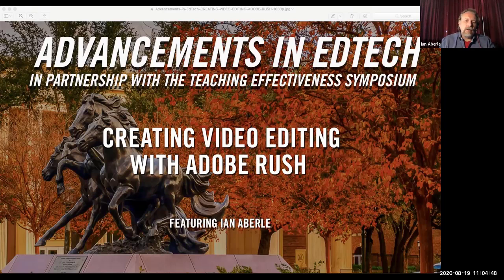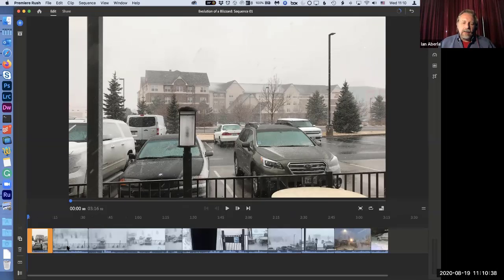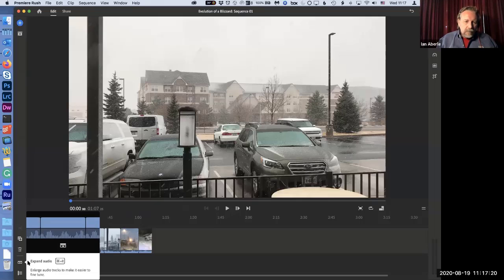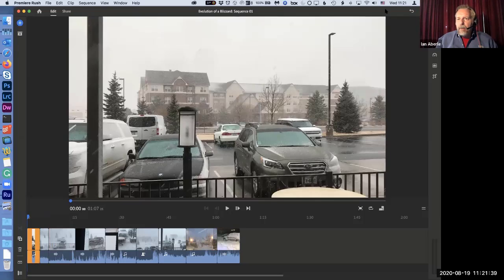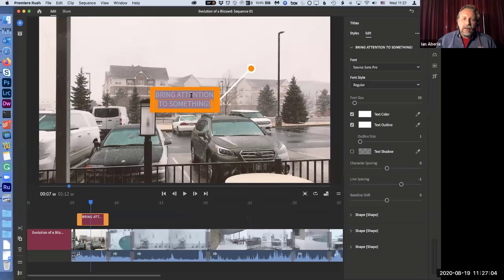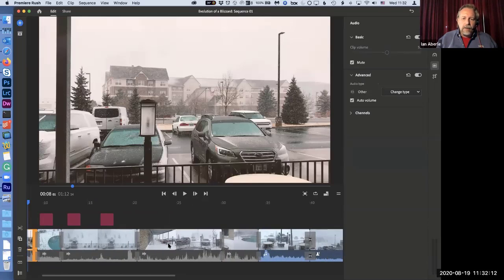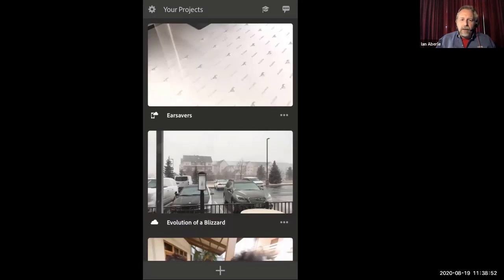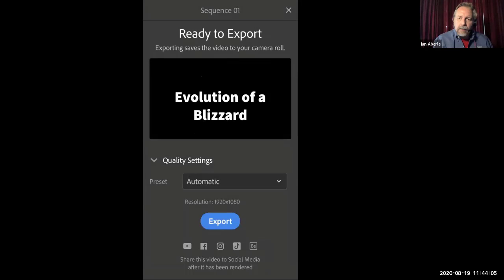Creating Video Editing with Adobe Rush | Advancements in EdTech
Creating Video Editing with Adobe Rush
featuring Ian Aberle

Learn about Adobe Premiere Rush, the easy-to-use, all-in-one video editing software for online video creators. Join us as we discover the creative possibilities Adobe Premiere Rush can bring.